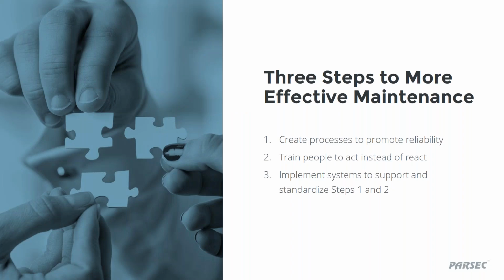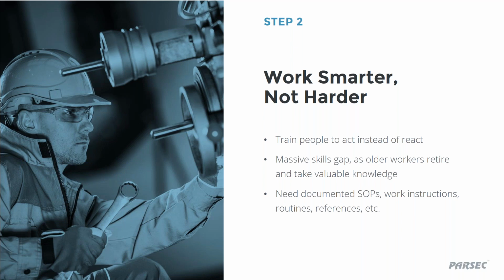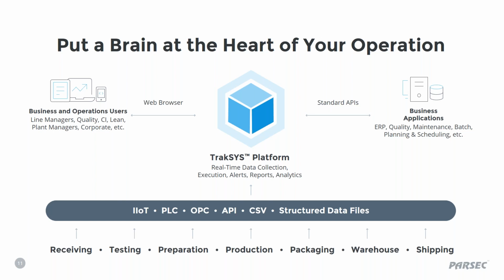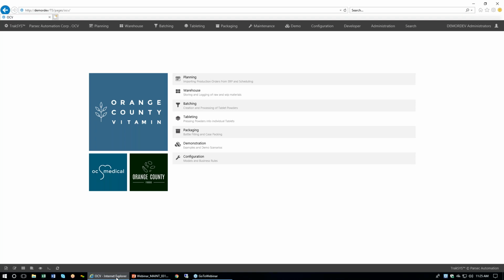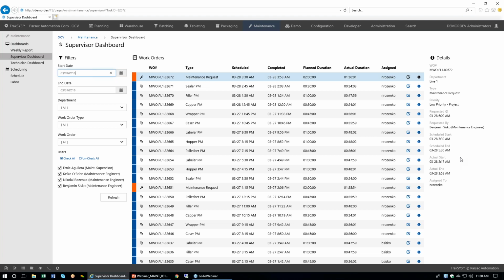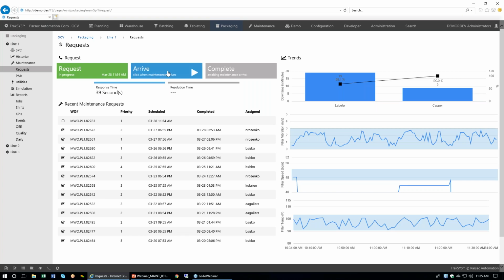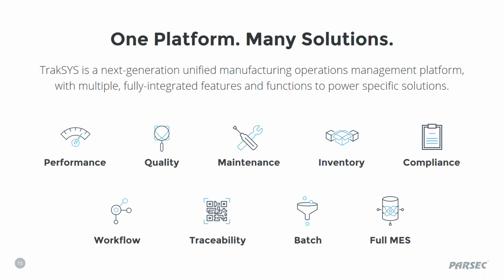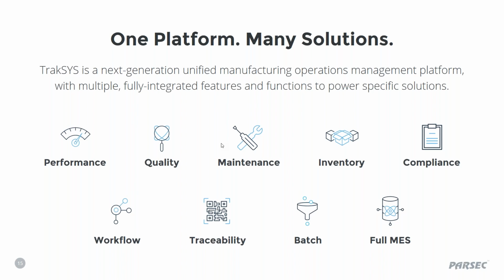TrakSYS Solution Series: Maximize Productivity Through More Effective Maintenance Management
"TrakSYS™ is a powerful and proven manufacturing execution system that provides an integrated information management platform for all aspects of your business.

The need to reduce the overall cost of maintenance while ensuring maximum uptime of production processes requires access to critical business intelligence about your manufacturing operations, including actual utilization, breakdowns, and run times of equipment. Having this information available in real time enables ""smart"" technology solutions to optimize the scheduling of maintenance activities, simplify the process of performing maintenance, and achieve greater visibility into your maintenance program throughout the manufacturing operation.

Learn how you can significantly optimize the overall effectiveness of your maintenance program quickly, measurably, and economically without disruption or infrastructure changes.

The complex world of manufacturing needs smart and agile MES solutions to make it work effectively – all the time. At Parsec, we have dedicated ourselves to devising creative and innovative answers for some of the most challenging issues manufacturing has to deal with – now and in the future. These answers are derived from our deep practical experience and are based on TrakSYS, our versatile production, operations management, and MES platform.